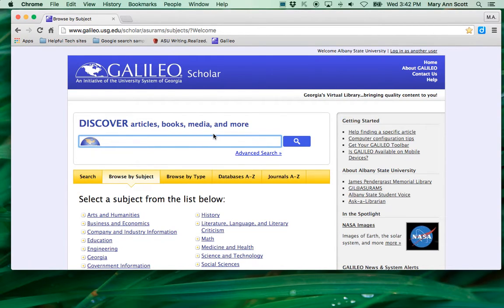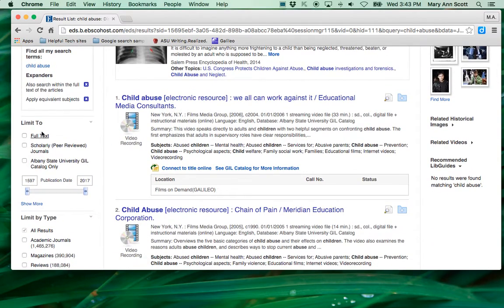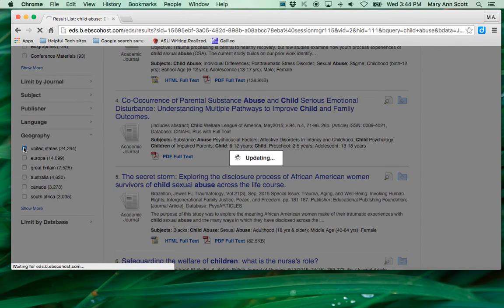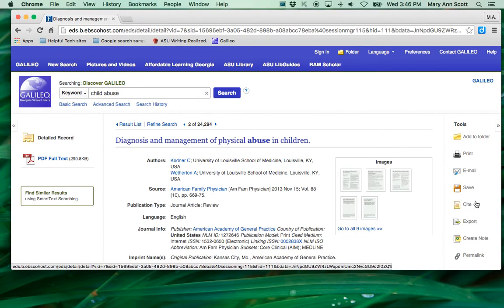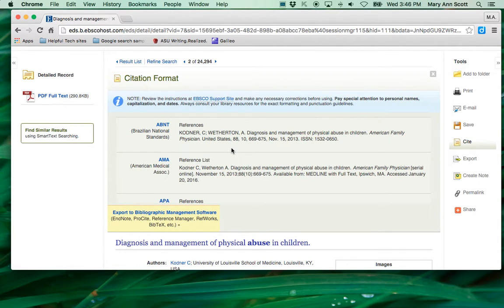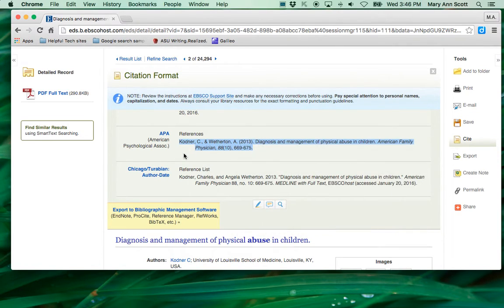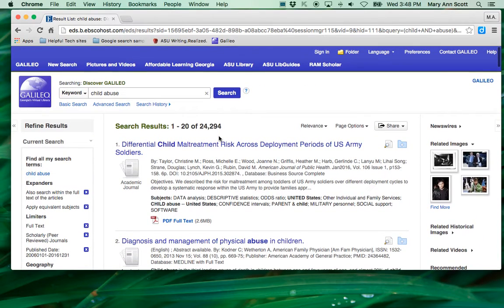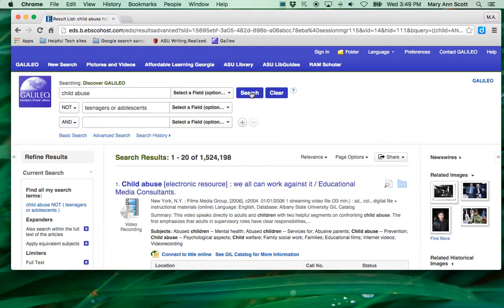Conducting a Search Through the GALILEO Database System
To find more scholarly resources, you can search the hundreds of databases listed in USG's GALILEO database subscription. Here, you will be able to find refereed and general articles from a wide variety of scholarly resources. Learn how to narrow your search and even how to let GALILEO create an APA or MLA reference entry for you.